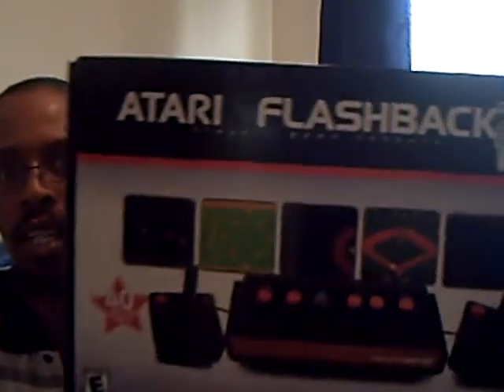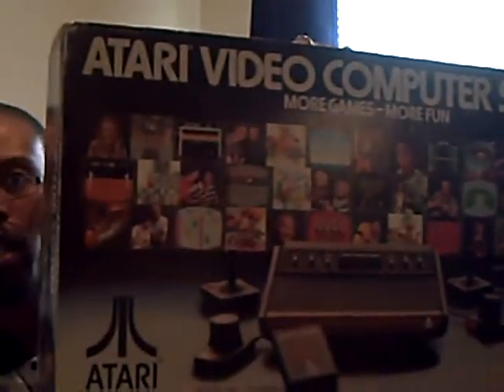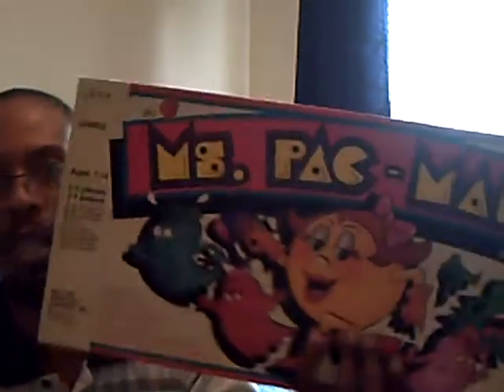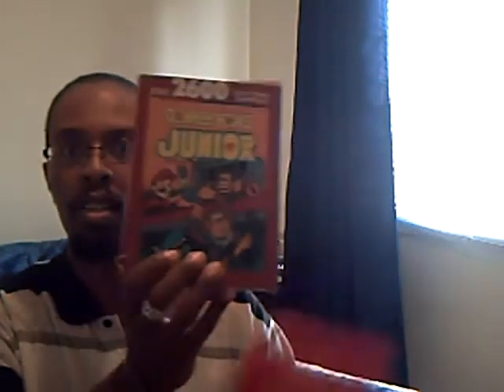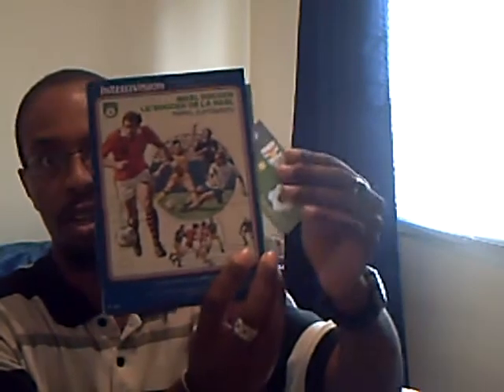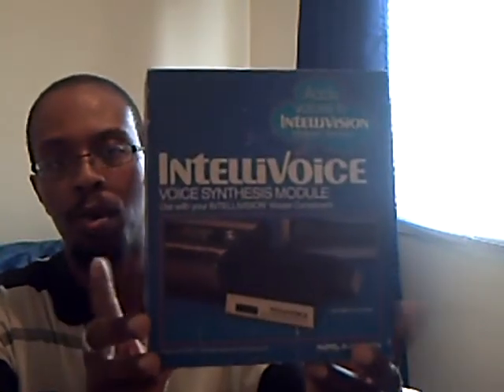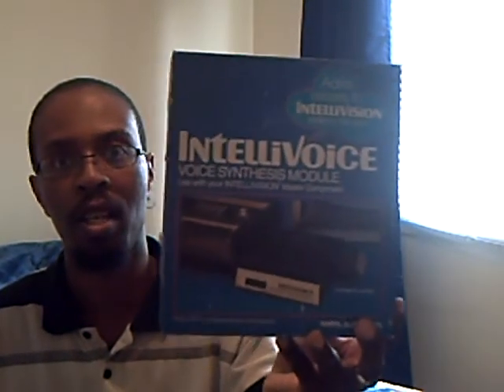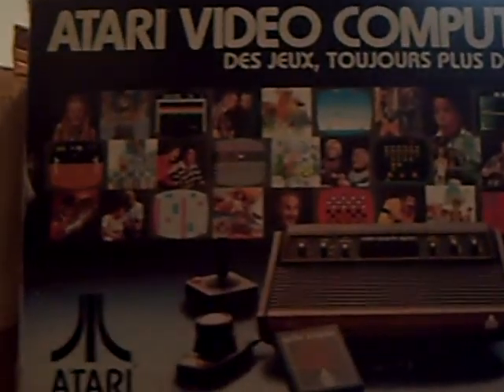80s Kid Loves Atari 2600 - Atari 4 Life!!!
My Atari 2600 is by far my favorite video game system.  This video simply show my original system from the 80s, my Atari Flashback 2 and many of the games I have.  Just a few out of the over 70 games I have are shown.  Even Intellivision games and voice system are shared.  Long live Atari!!!

Some of my games: Ghostbusters, Oink, Star Wars, Grand Prix, Q-Bert, Frogger, Mario Bros., Haunted House, Donkey Kong, Donkey Kong Jr., Pac Man, Joust, Pitfall, Pitfall 2, River Raid...and so many more